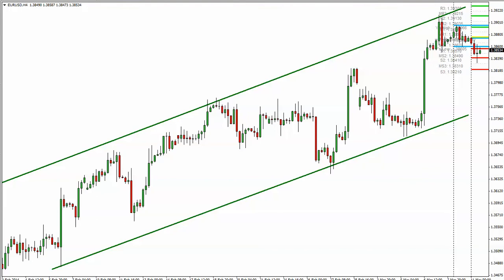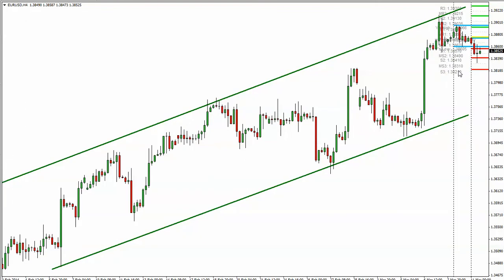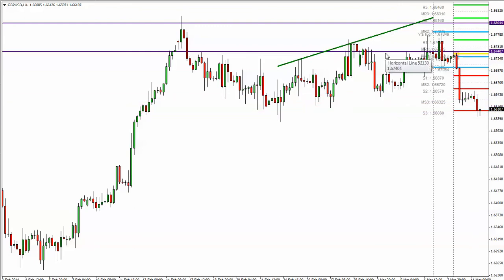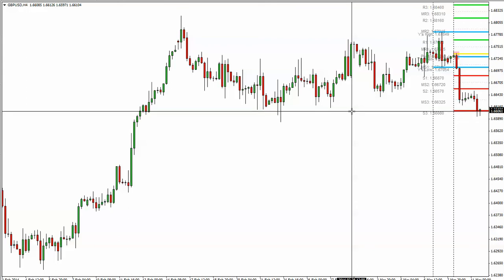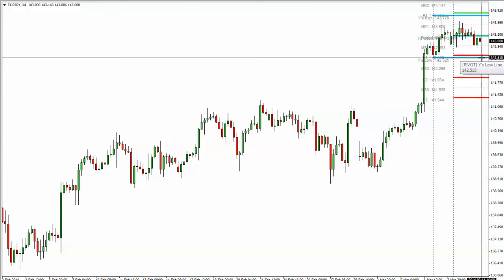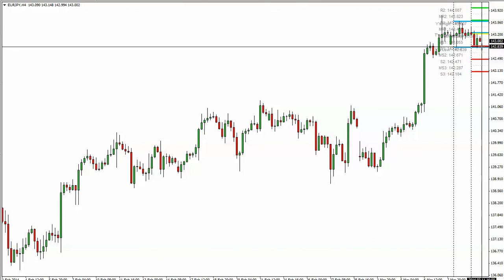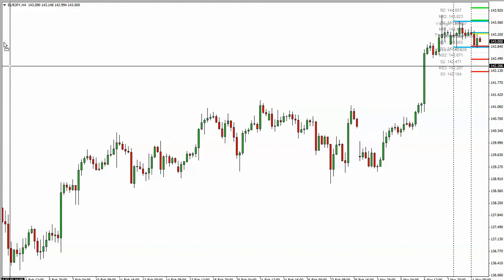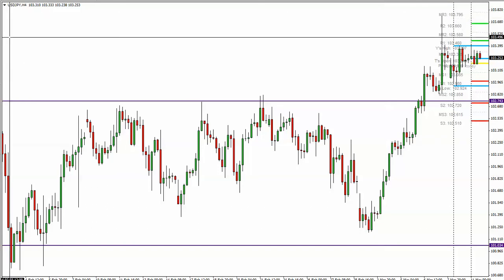FX Morning Briefing March 11, 2014